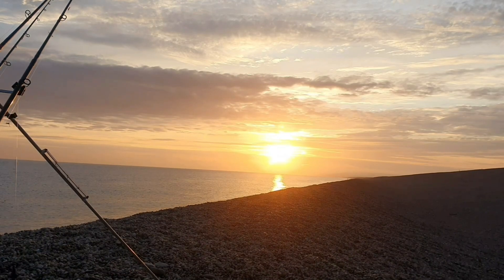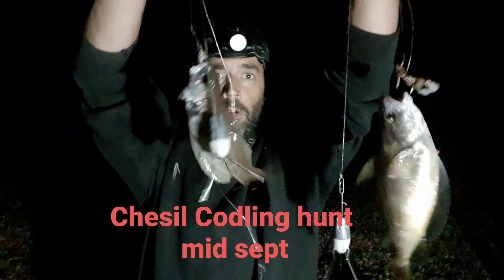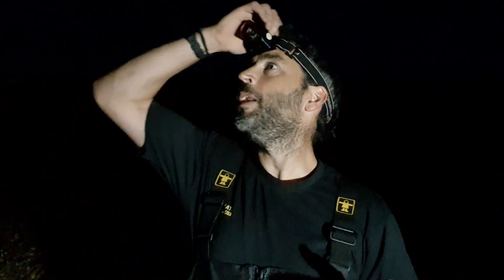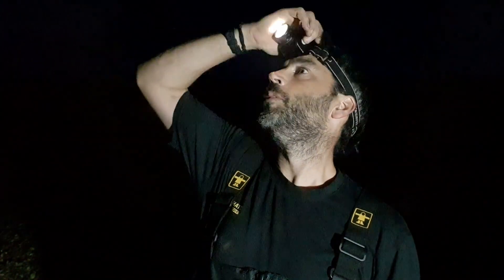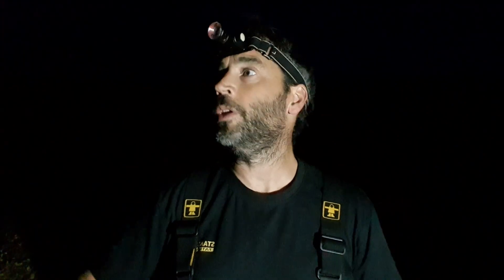Chesil Codling hunt. Mid sept after the wind.